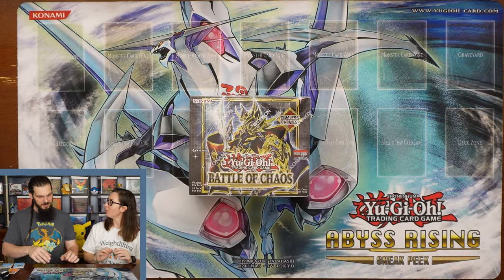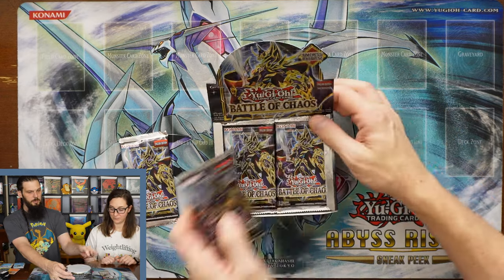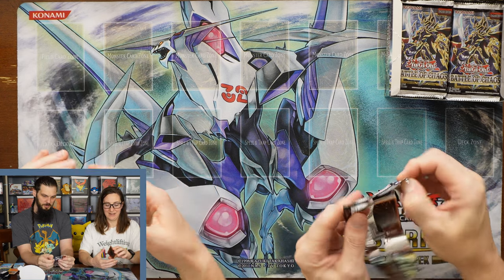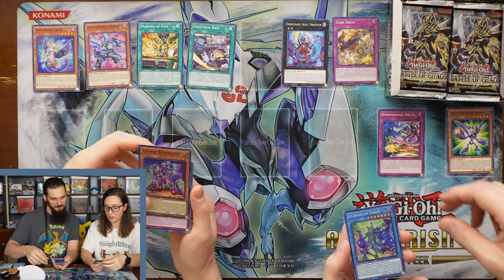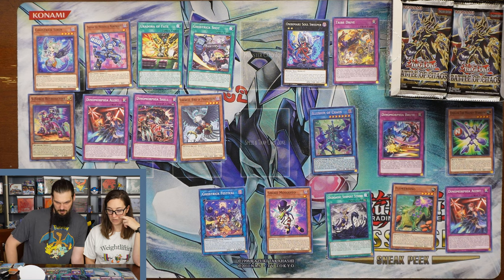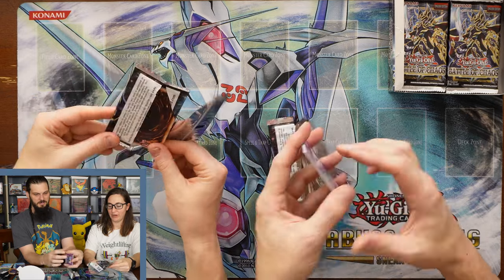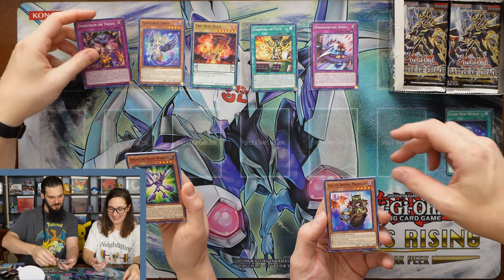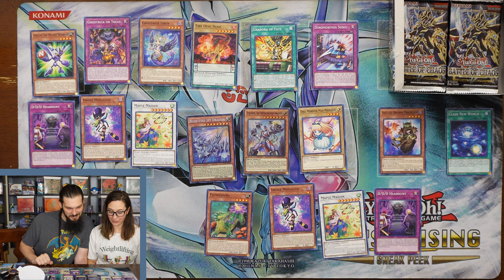Ep 97: Yu-Gi-Oh! Battle Of Chaos Booster Box Break!!!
Today we break open a Yu-Gi-Oh! Battle of Chaos booster box. These packs range from $2-$4 in stores and hold some of the best Yu-Gi-Oh! cards, especially if you want to build a magician deck. I find a bunch of great magician/dragon cards to start building my deck. We are learning how to play. It's much more complicated than we originally anticipated... If you have any recommendations, leave it in the comments below. And comment what your favorite card from this set!

Thank you everyone for your support for the channel! We appreciate it!

If you haven't checked out our website/blog or Instagram, links are below. Thanks so much for the support!

Dark Magician and a dragon!!!